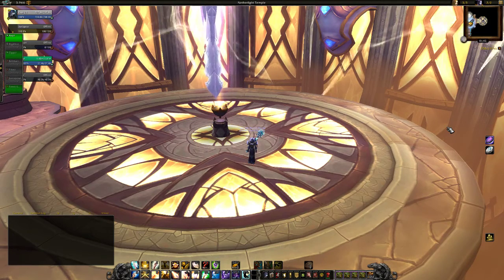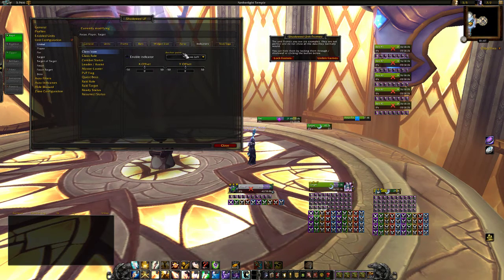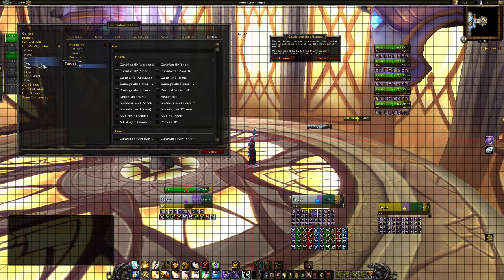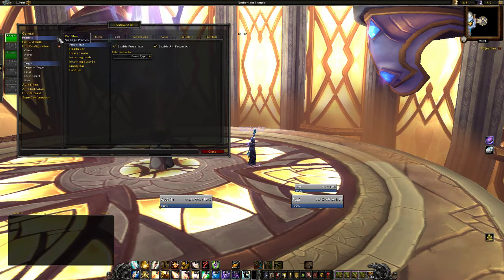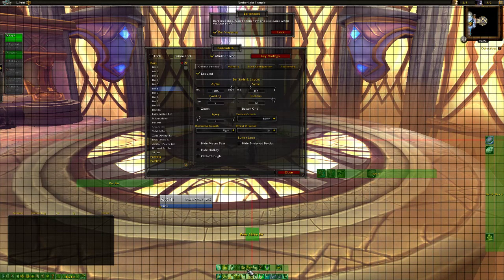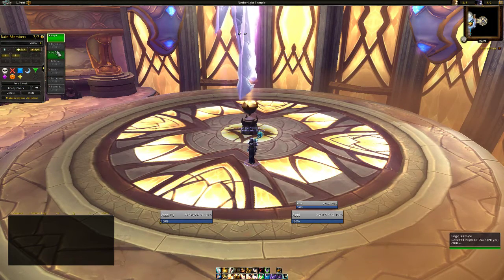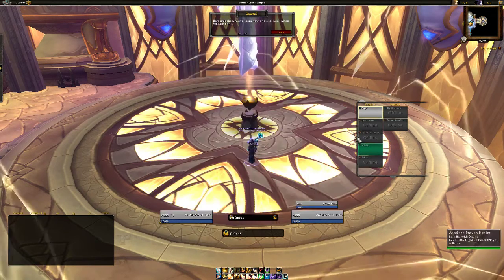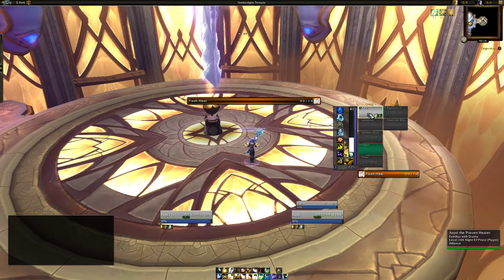UI setup - From none to complete building tutorial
In this video I built a UI from default settings to what I use. It was a long one to do, and there are times when I completely froze. But I hope you get some help from it!